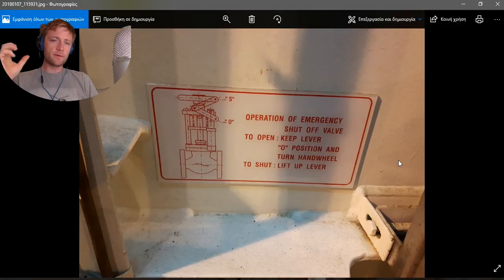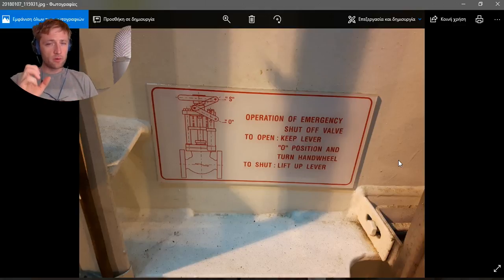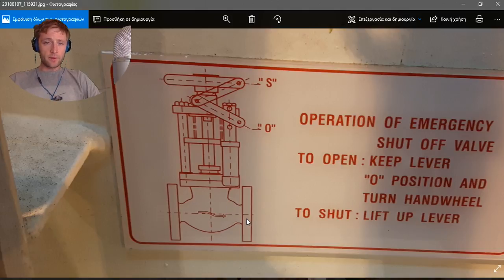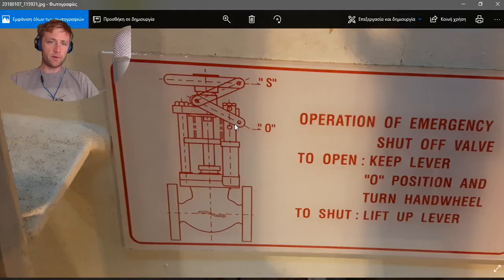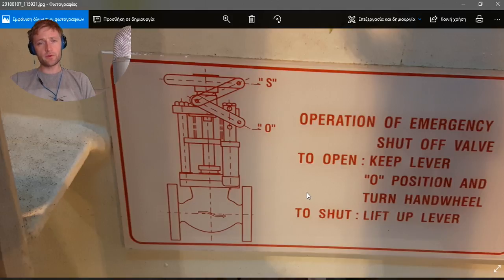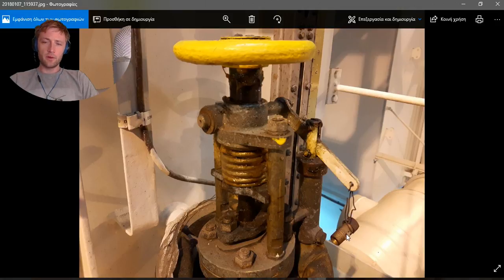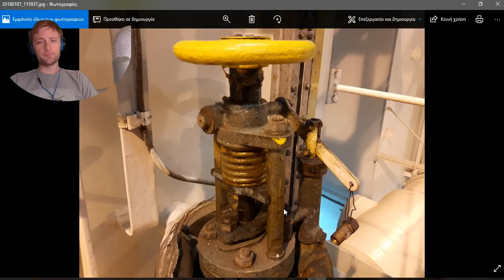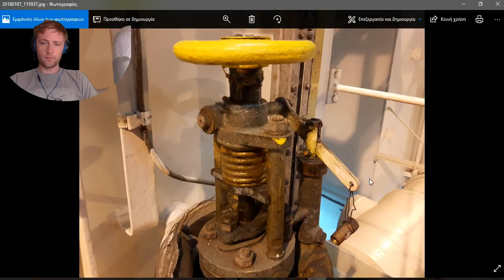How to Reset Quick Closing Valves and Keep them in Good Condition